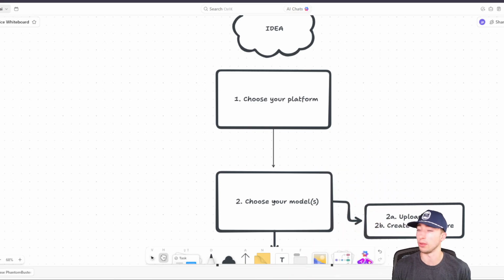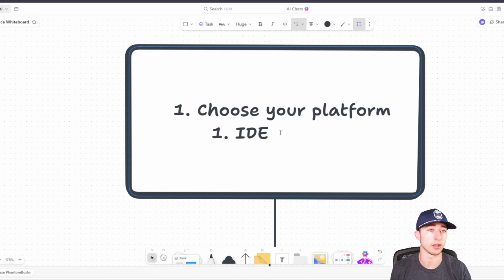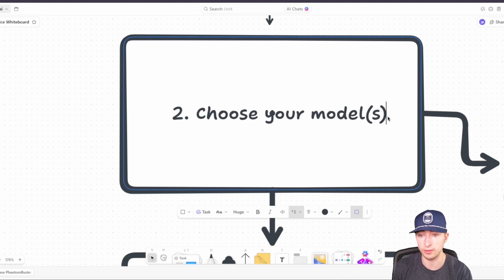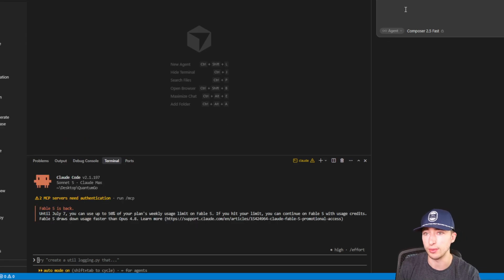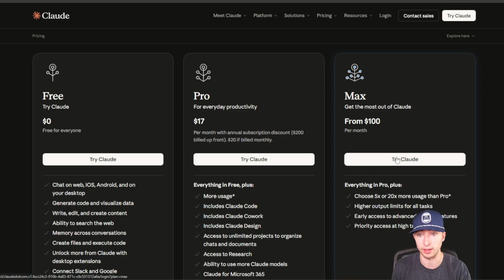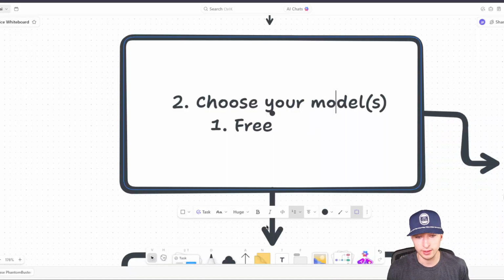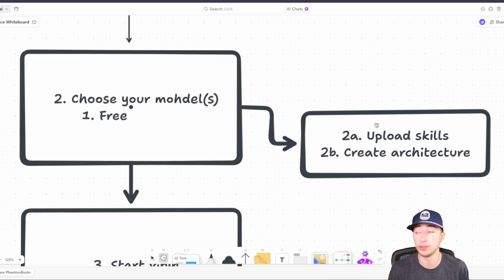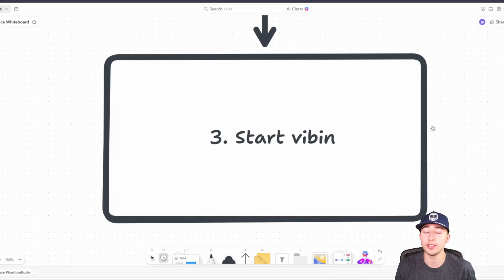How to vibe code in 7 minutes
Learn how to start vibe coding in three steps and in under 8 minutes. Look at the best IDE Cursor, Google Antigravity, VS Studios. Look at the best models Anthropic Claude, Open AI Codex, Googles Gemini, Cursors Cursor agent.

This will be a large overview not an in depth guide.